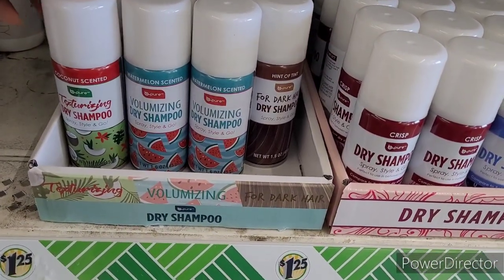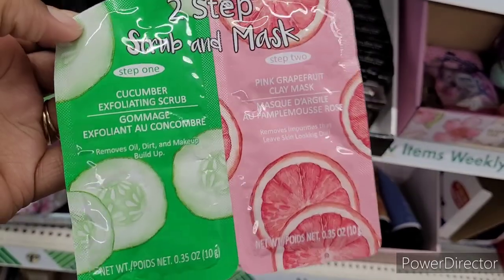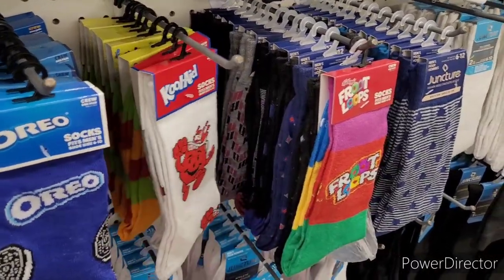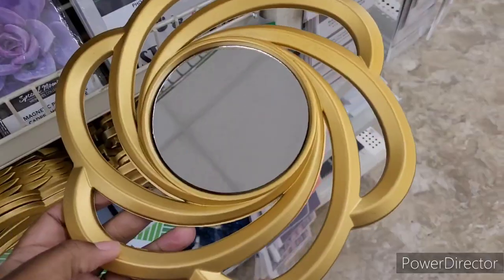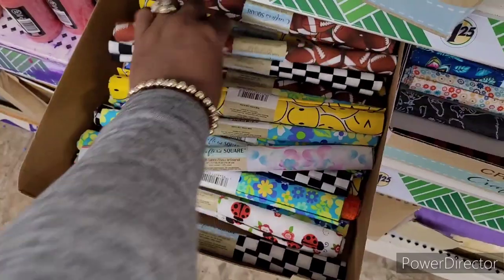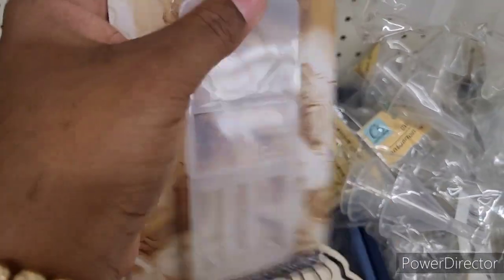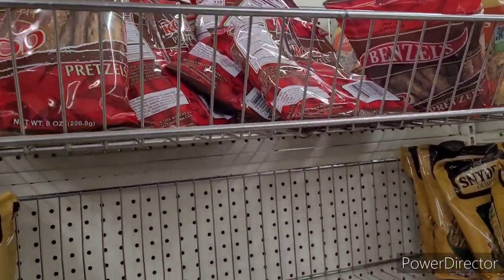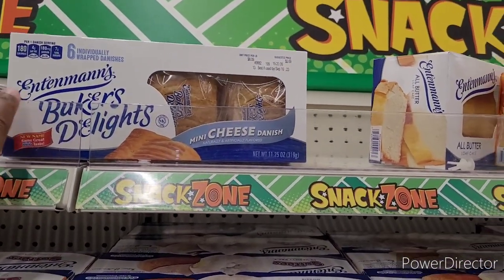DOLLAR TREE NEW FINDS!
Welcome back everyone! NEW item's have hit the DT. I am so excited!! LET'S GOOOO!!